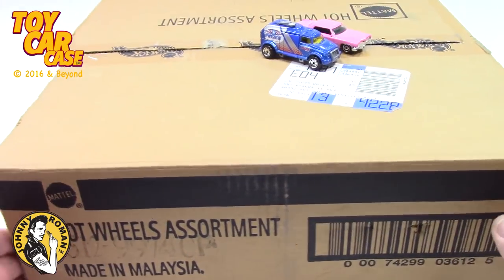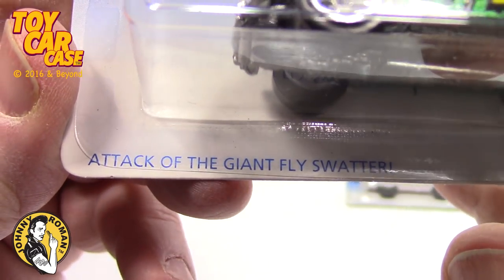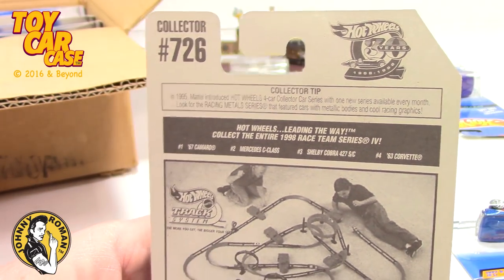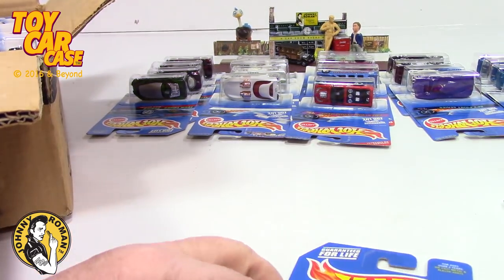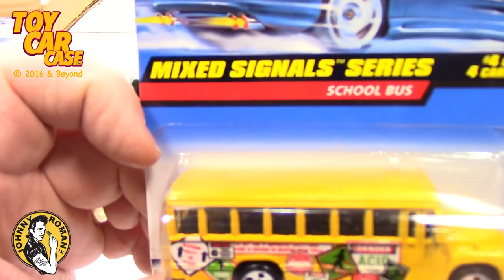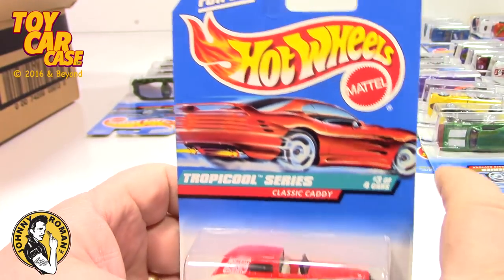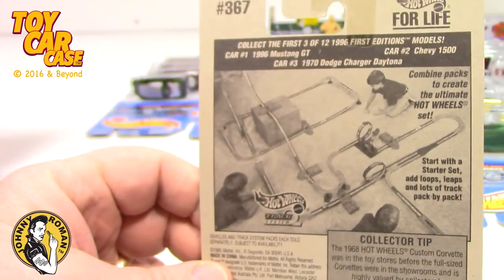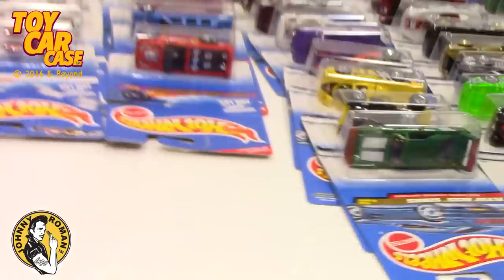Unboxing 1996-1997 Hot Wheels Car - Four Car series Toy Car Case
Toy Car Case is Unboxing Vintage cases that have been in storage for 20 years! These are all cars that have been put into "Four Car" series from Hot Wheels. The thing I like about this box is the variation of the packaging design. It was a new introduction that got a running change, pretty quickly. I love this stuff! I hope you recognize these cars. It seems just like last month these were on the shelves. Where did the time go! hehehehe. This unique die cast review is a true classic toy car video that any true diecast collector would want to see.